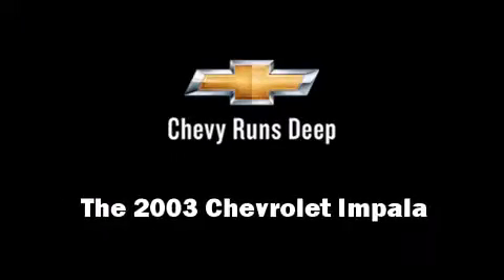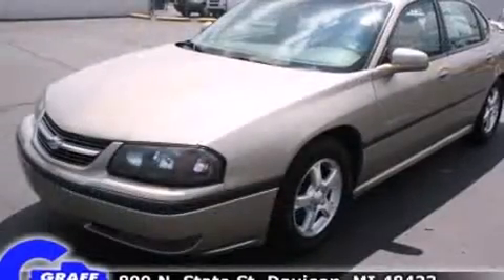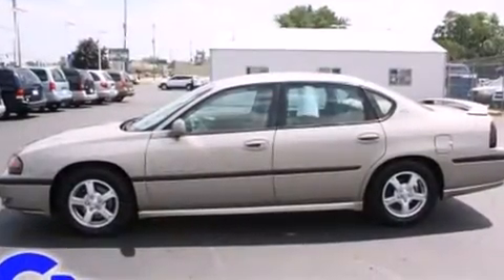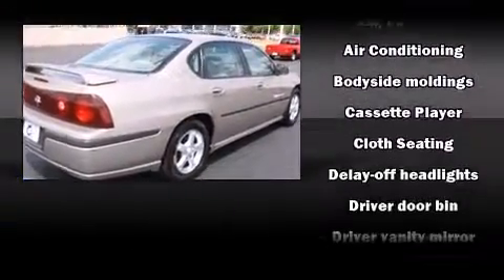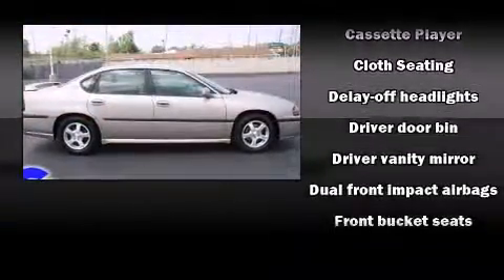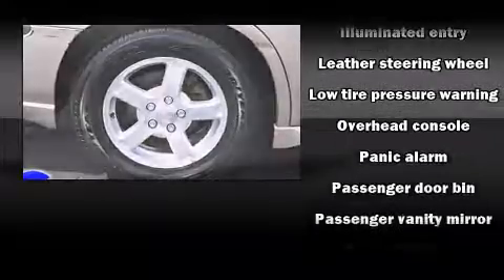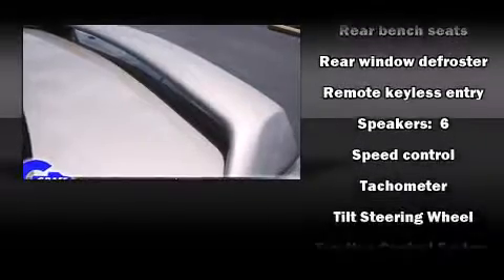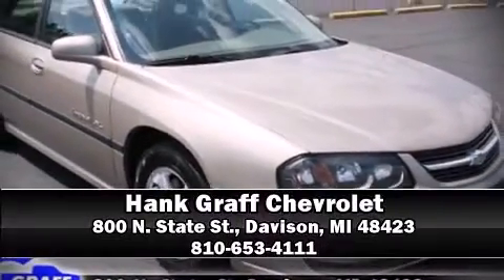2003 Chevrolet Impala near Grand Blanc, Michigan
You're looking at our 2003 Impala LS with about 174K miles, powered by a 3. This 2003 Impala is located near Grand Blanc, Michigan.  8L V-6 cyl engine.  Some of the key features include: air conditioning, cd player and front bucket seats.  The bronzemist metallic exterior combined with the neutral cloth interior makes for a great look.  Some of the additional features on this Sedan are the: speed control, steering wheel controls, cloth seats and cd player.  This Impala is being sold as-is with no warranty.  An AutoCheck Report is available upon request.
    Hank Graff Chevrolet Davison
    Address:
    800 N. State St.